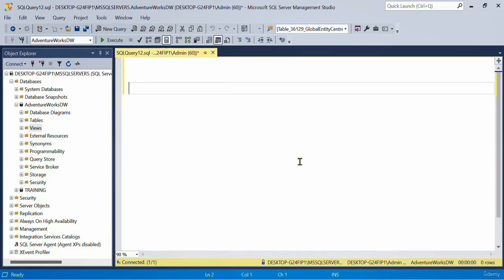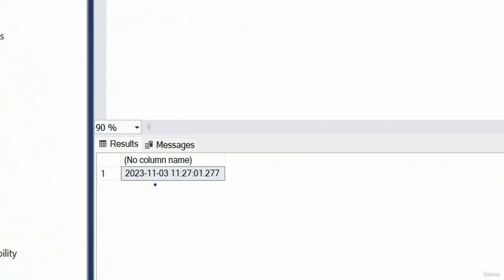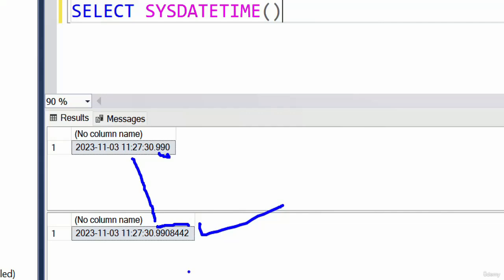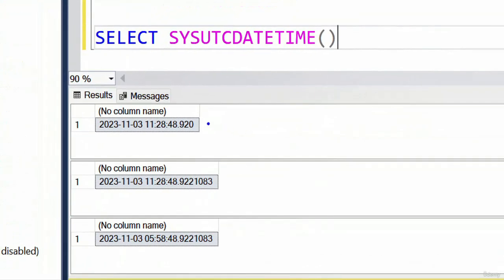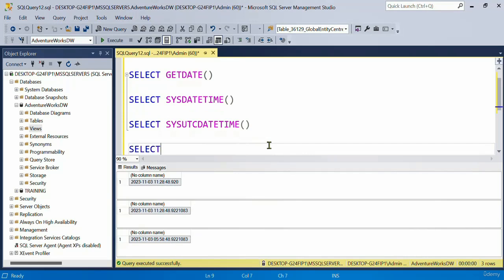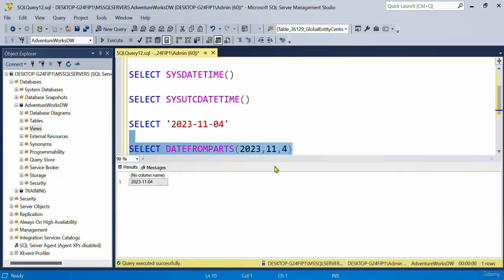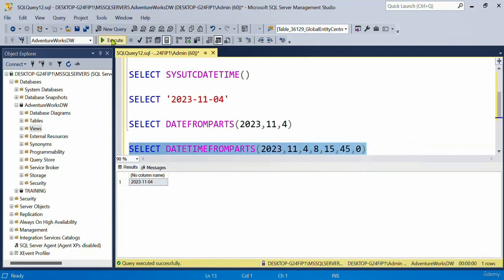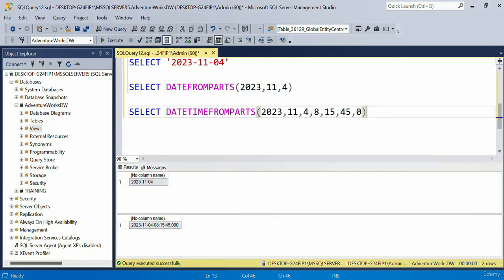Learn SQL Date & Time Functions Part 1 | SQL Server for Beginners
Welcome to SQL Date & Time Functions Part 1! In this beginner-friendly SQL Server tutorial, you'll learn the most commonly used SQL Date and Time functions that every SQL Developer, Data Analyst, and Database Administrator should know.

In this video, we cover:

✅ Introduction to SQL Date & Time Functions
✅ GETDATE() Function
✅ CURRENT_TIMESTAMP Function
✅ SYSDATETIME() Function
✅ Difference Between Date & Time Functions
✅ Real-Time SQL Examples
✅ Interview Questions & Practical Scenarios

These functions are essential for working with timestamps, reports, logging, filtering records, and real-world SQL projects.

How to retrieve the current system date and time
Difference between GETDATE() and CURRENT_TIMESTAMP
Understanding SYSDATETIME()
Practical SQL Server examples
Best practices for using date and time functions

This tutorial is perfect for:

SQL Beginners
SQL Server Developers
Data Analysts
Anyone learning SQL Server from scratch

📌 Upcoming Videos:

SQL Date & Time Functions Part 2
DATEADD() Function
DATEDIFF() Function
DATEPART() Function
FORMAT() Function
SQL Interview Scenarios